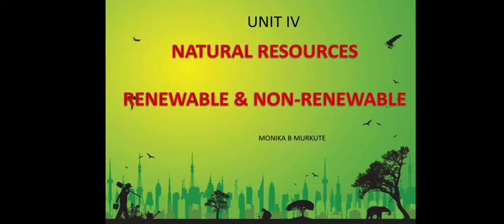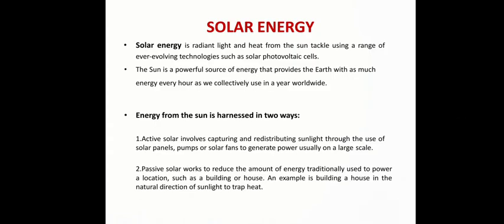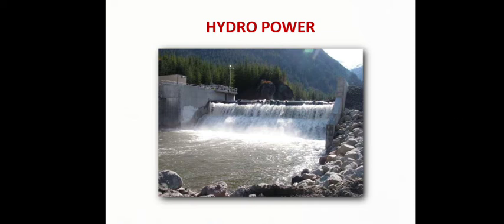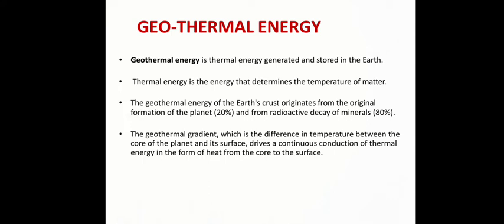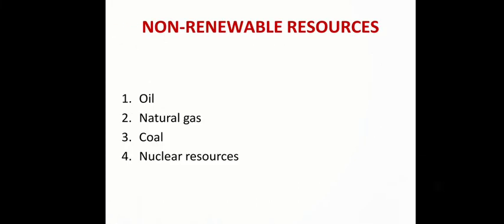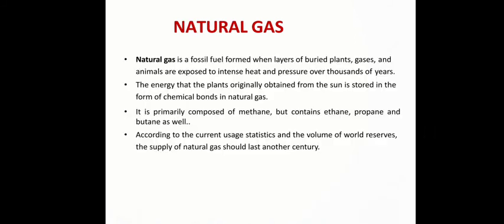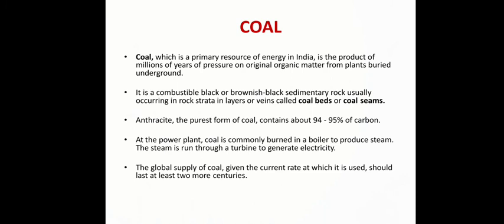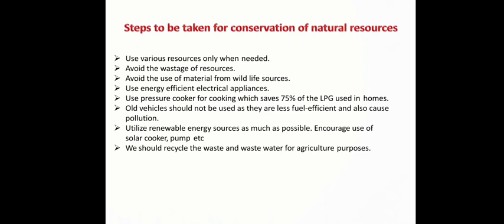NATURAL RESOURCES (UNIT IV)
ELECTIVE IV CONSTRUCTION MANAGEMENT